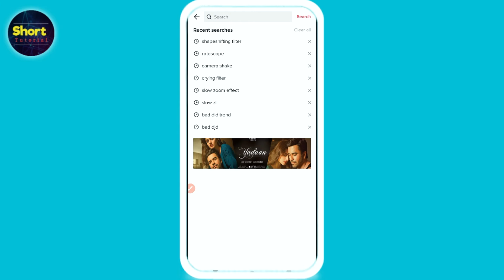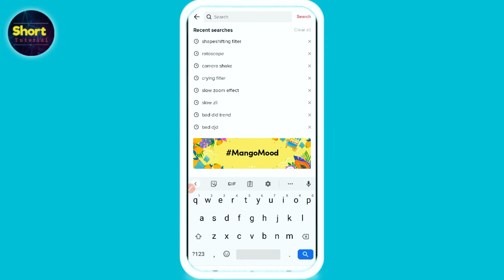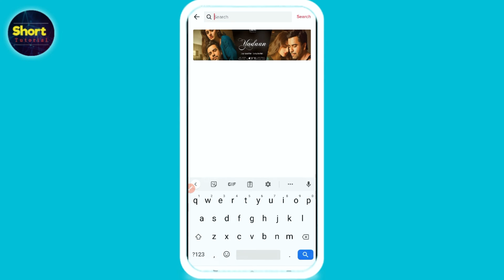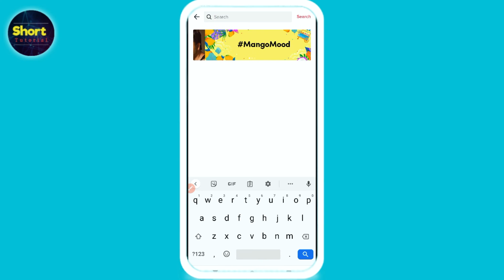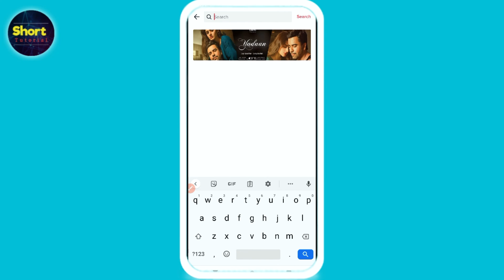How to search on tiktok 2022